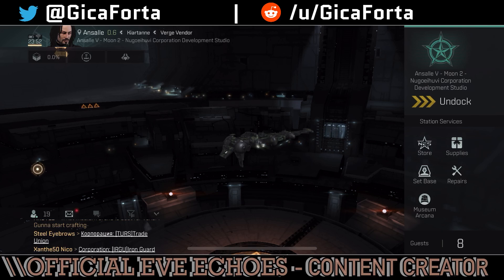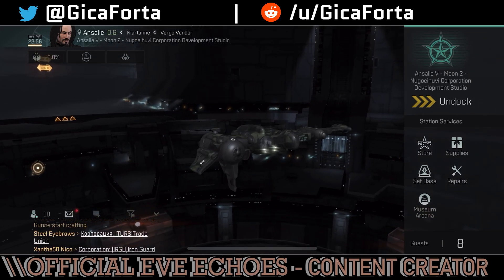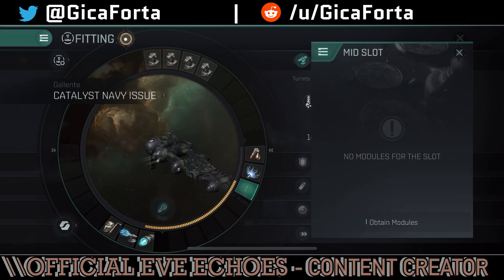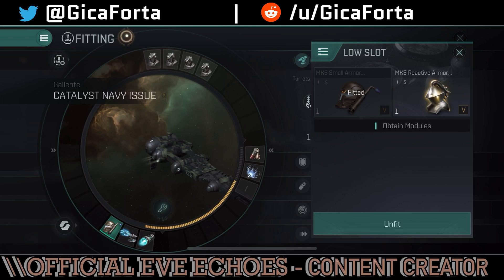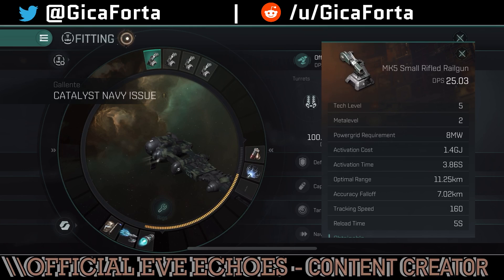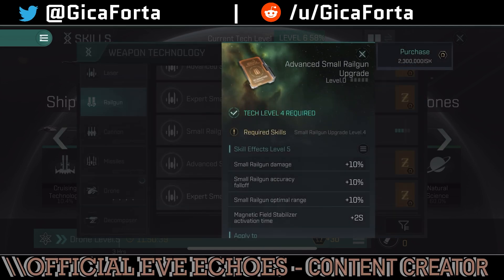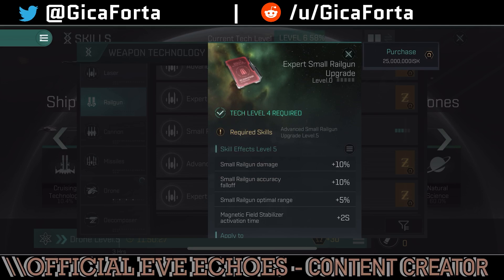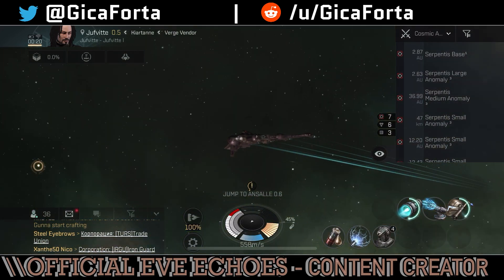How to Fit Your Catalyst Navy Issue & Post Beta Nerfs - Guide | EVE Echoes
Today we’re going to look at the guide to fit the Catalyst Navy Issue - the advanced destroyer from the Gallente Federation Navy. This tutorial shows a comparison between the beta catalyst navy and the current live version of the ship which has been nerfed heavily, plus two separate fits for medium range and close range brawling, that can be used for both PVE, and even for PVP. Shoutout to Zeront for providing us with materials for this episode!